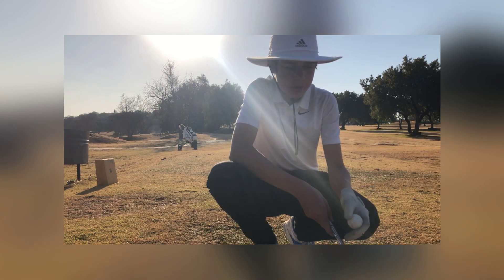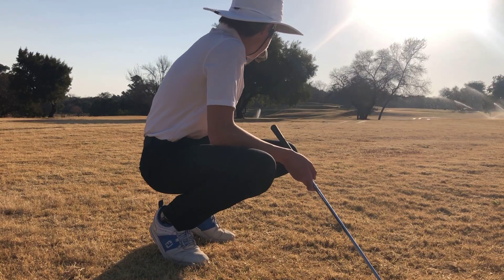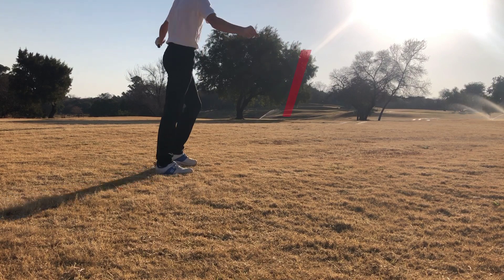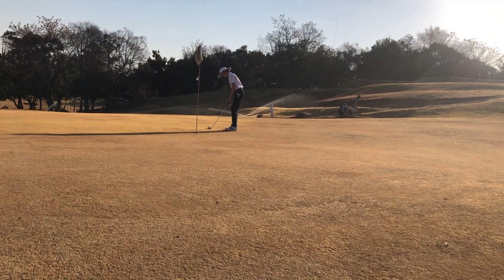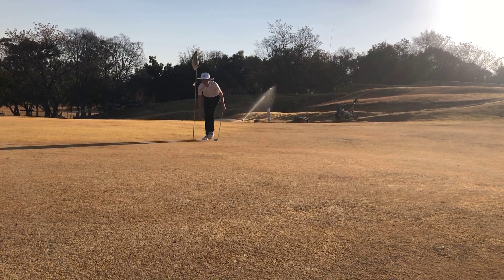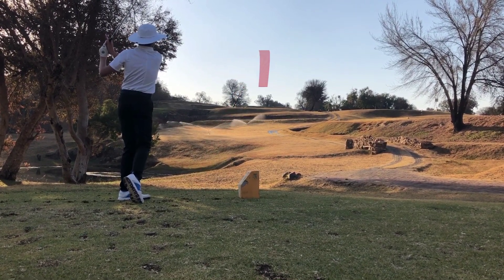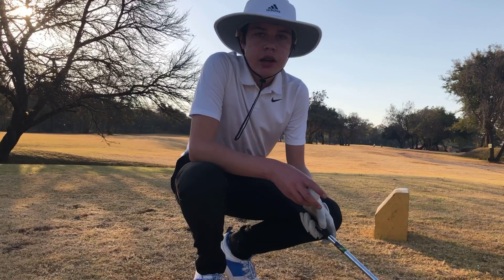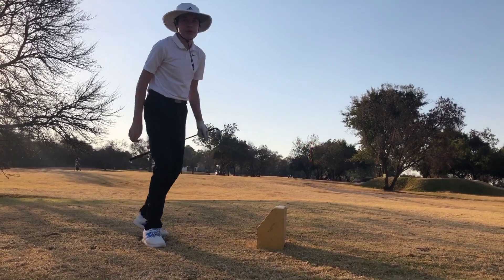1 Club Challenge| Mooipoort Golf Club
I did a 1 Club Challenge today at Mooipoort Golf Club. It was hard but fun😂